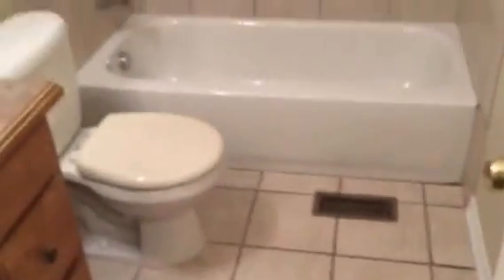8960 Boxelder 2